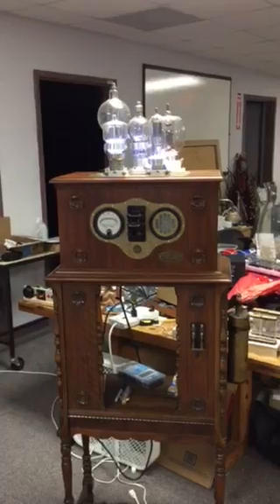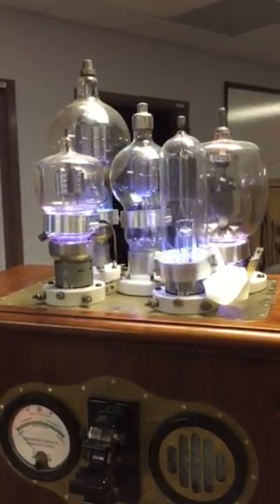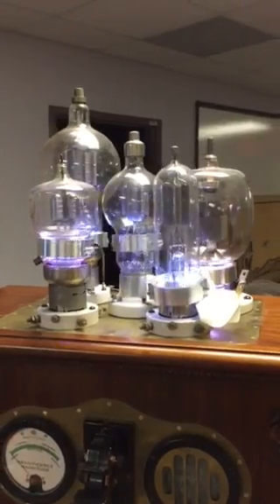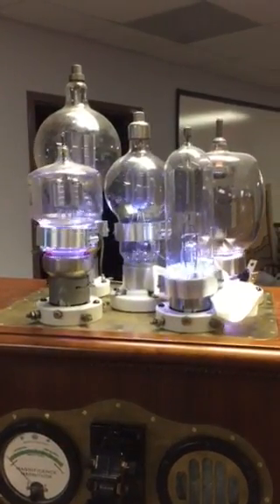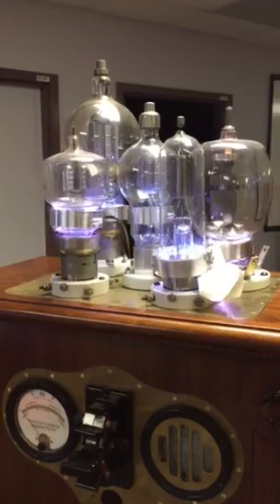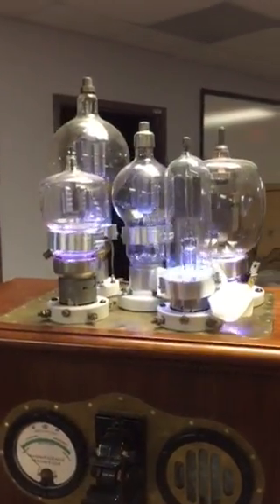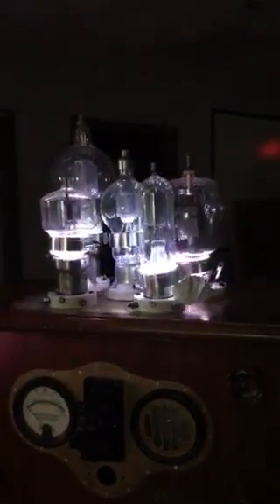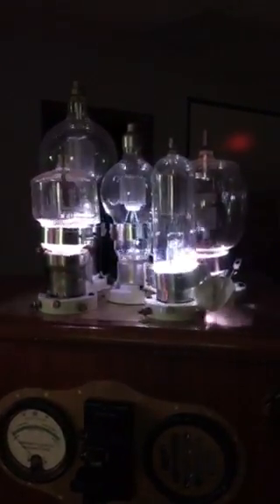Adding LEDs to Prognostication Engine Vacuum Tubes -- Mounting the LEDs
There are five large vacuum tubes on top of the Inamorata Prognostication Engine These are going to be augmented with rings of tri-colored NeoPixel LEDs mounted in aluminum flanges (collars). This video show the first test with the flange-LED combos mounted on the tubes.